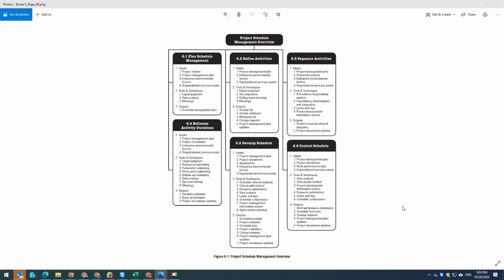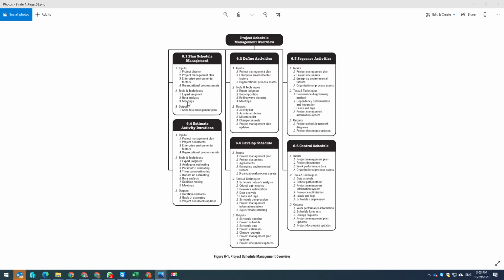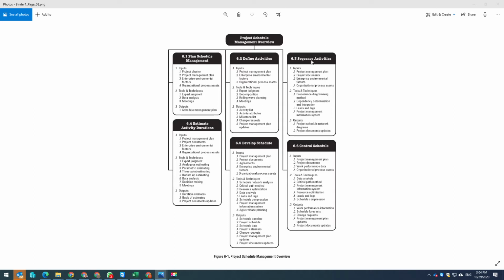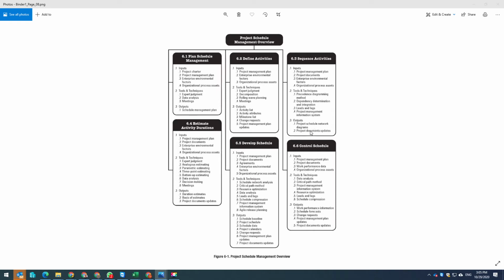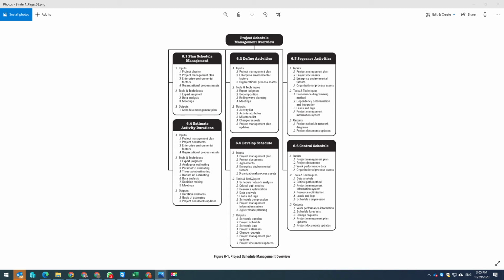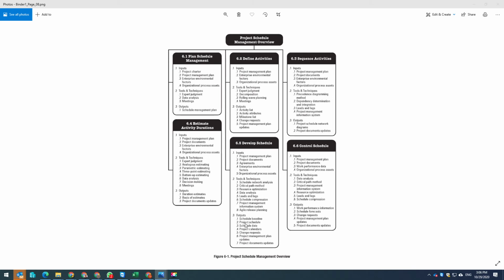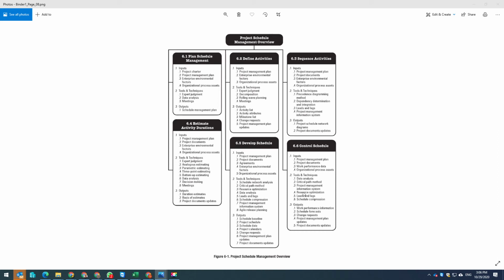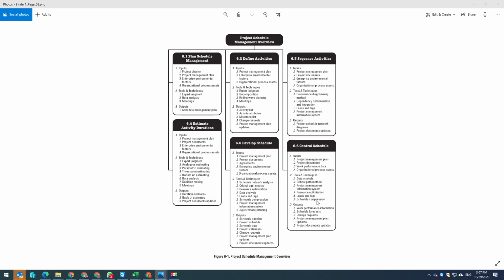Project Schedule Management